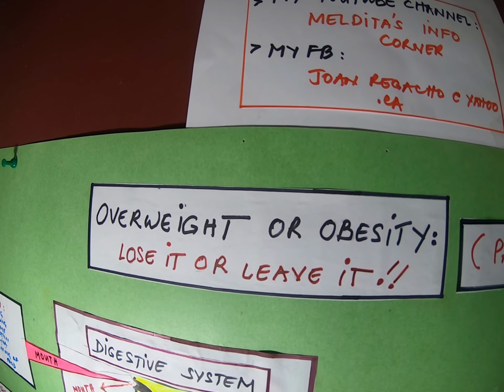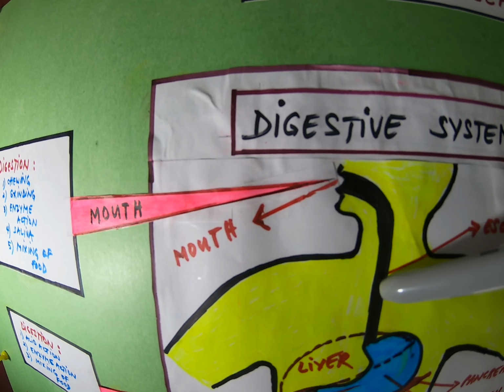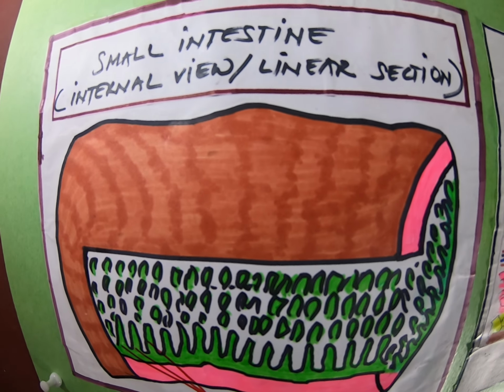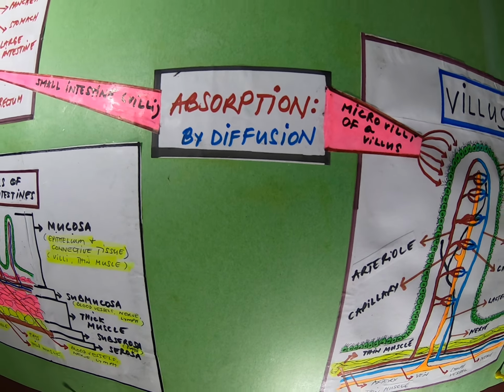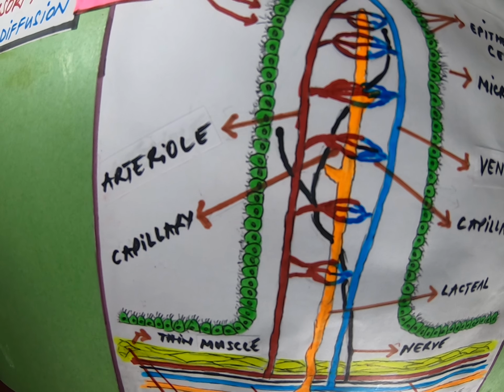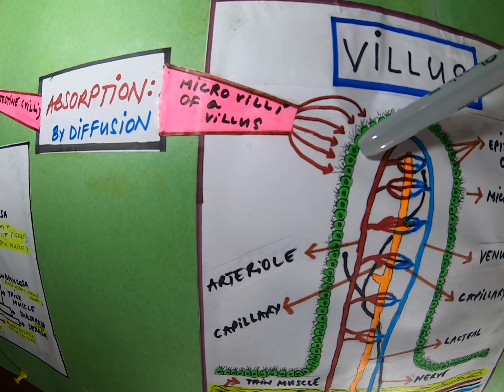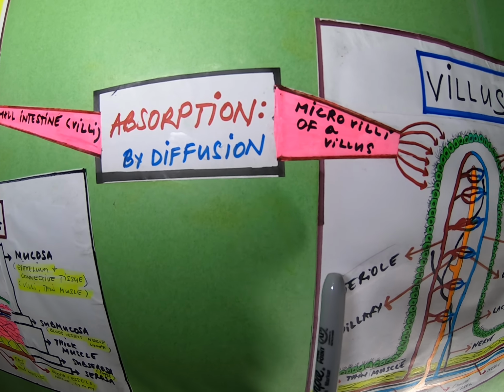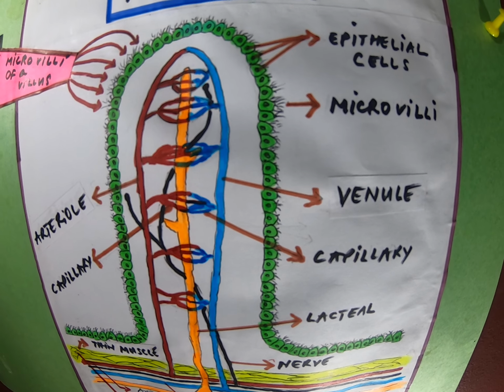Eng-1: OVERWEIGHT OR OBESITY: LOSE IT OR LEAVE IT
1) review of digestion and absorption
2) glucose and amino acids entry to the blood and  fatty acids entry to the lymph